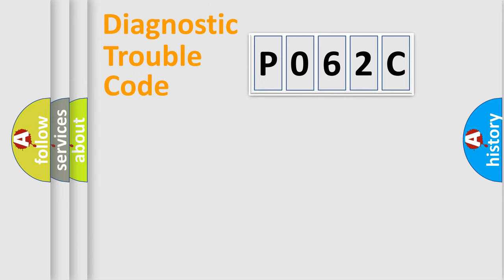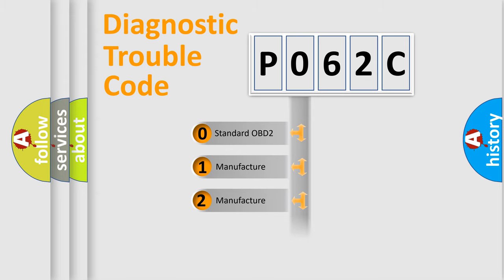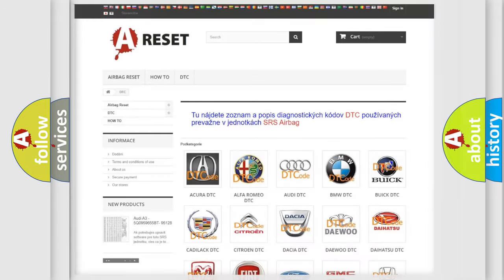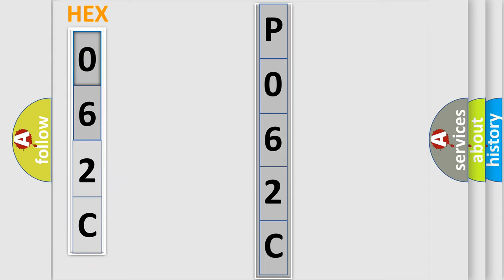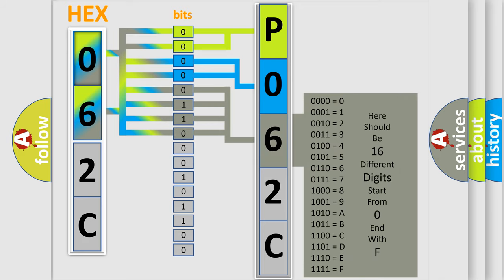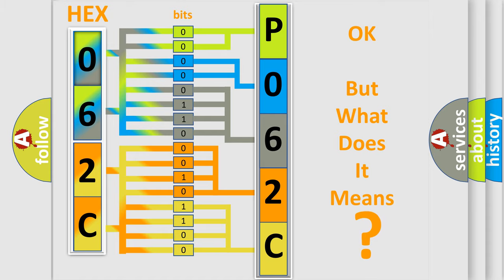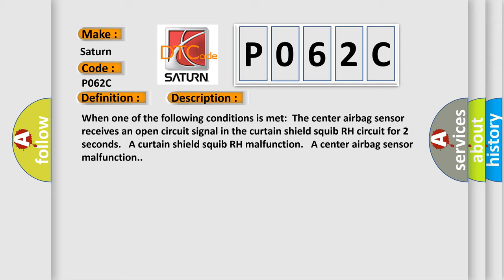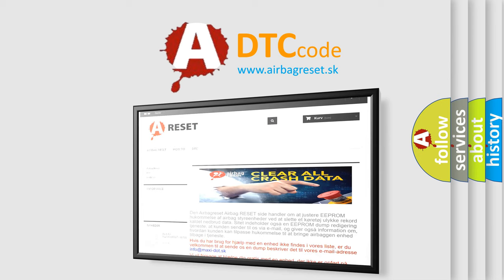DTC Saturn P062C Short Explanation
Contents:
0:21 Basic DTC analysis according to OBD2 protocol standard.
1:48 Insight into programming
2:58 A diagnostically understandable description of the Diagnostic Trouble Code
3:05 Basic error definition

Make:
Saturn
Code:
P062C
Definition:
Open in Curtain Shield Squib RH Circuit
Description:
When one of the following conditions is met:The center airbag sensor receives an open circuit signal in the curtain shield squib RH circuit for 2 seconds. A curtain shield squib RH malfunction. A center airbag sensor malfunction.
Cause:
 No.2 floor wire Curtain shield airbag assembly RH (Curtain shield squib RH) Center airbag sensor assembly